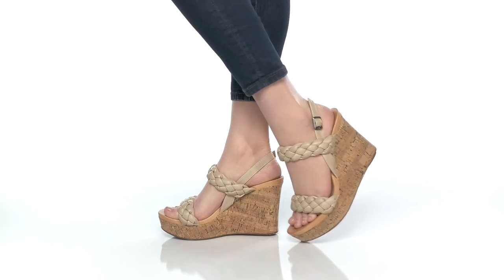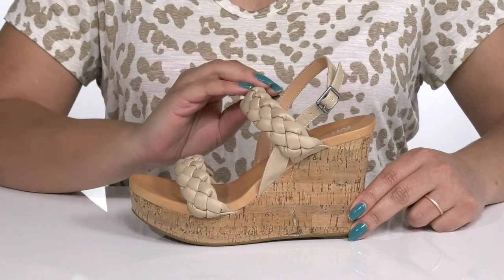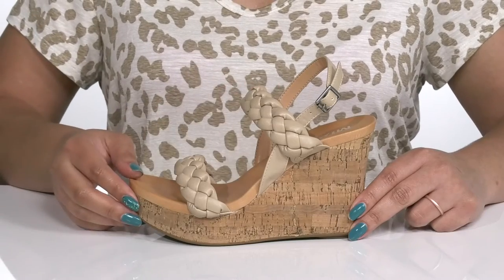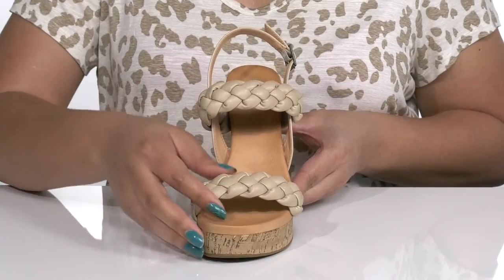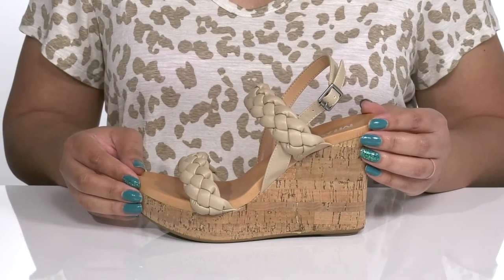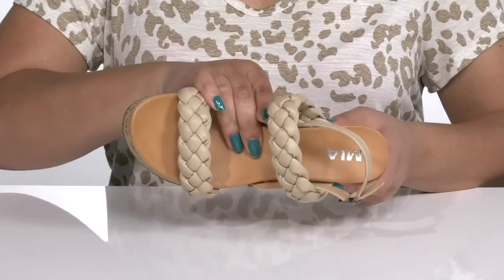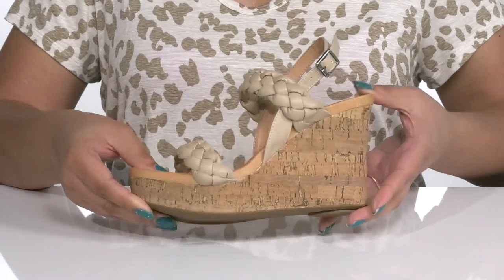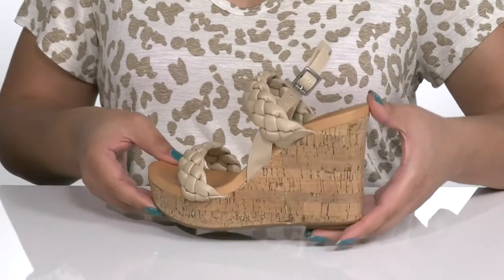MIA Afia SKU: 9788439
Pair your cocktail silhouettes with the chic MIA&trade; Afia Heeled Sandals.
Polyurethane upper and lining.
Cushioned man-made insole.
Braided design on upper.
Open round toe style.
Hook-and-loop closure.
Thermoplastic outsole.
Imported.